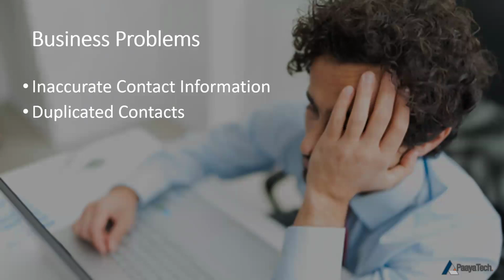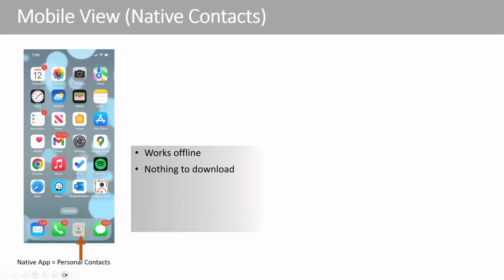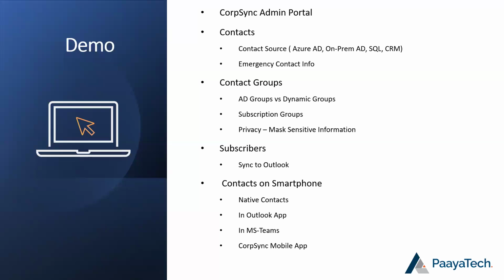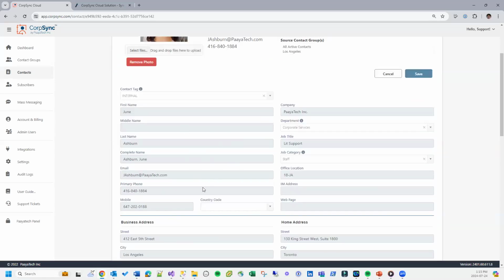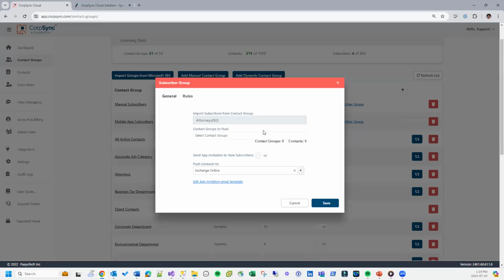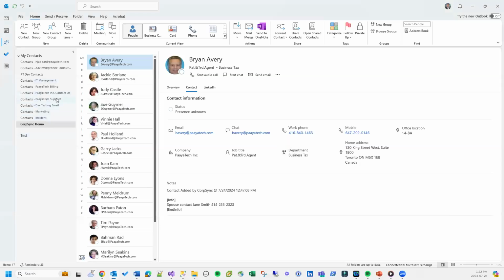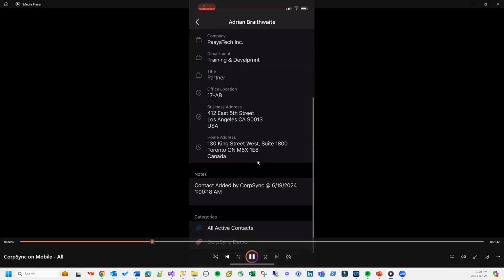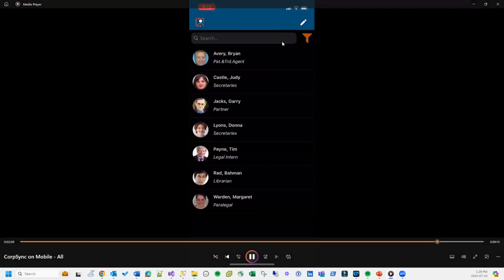CorpSync Webinar - Short Video